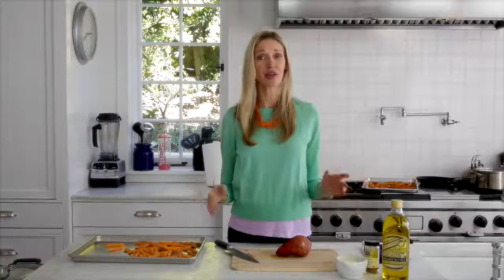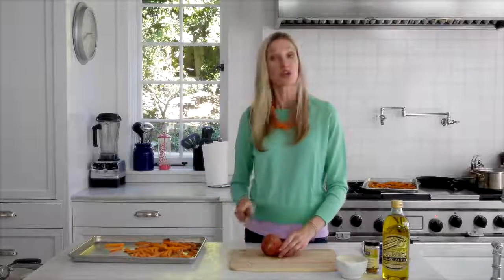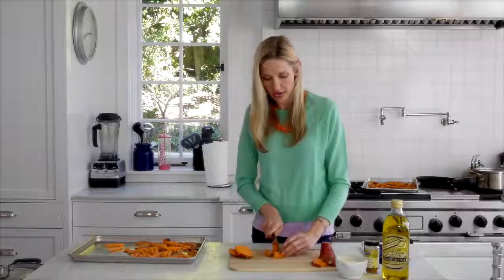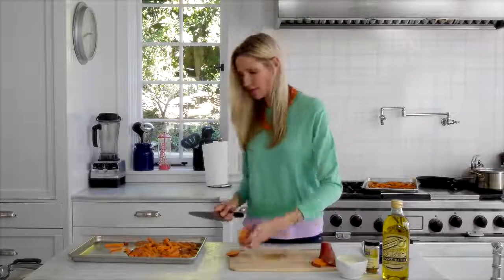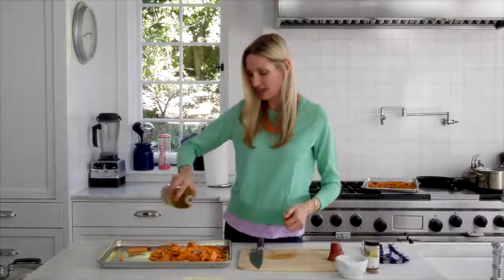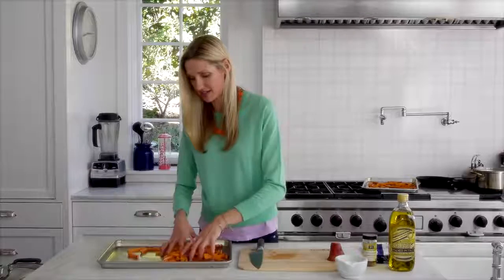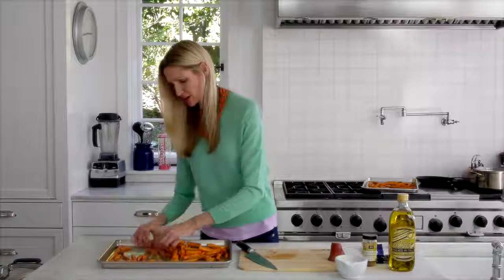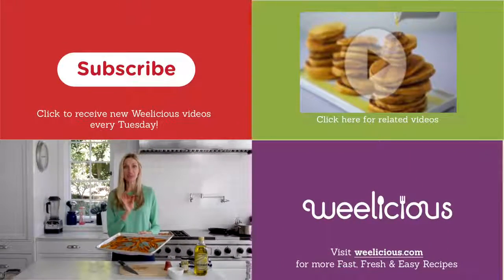Cinnamon Sweet Potato Fries Healthy Snacks Weelicious